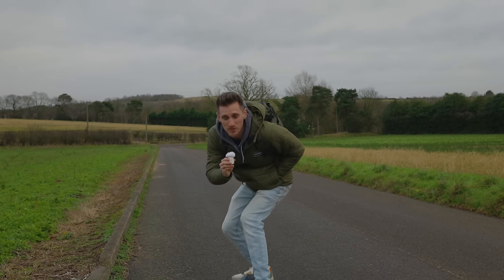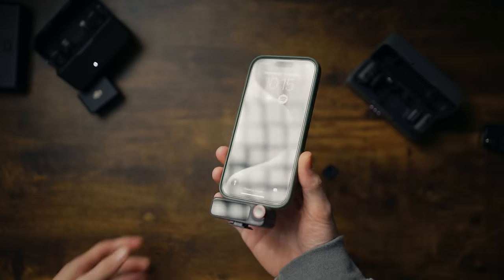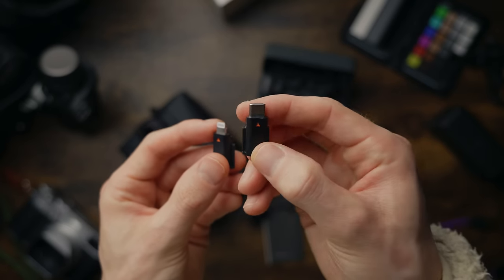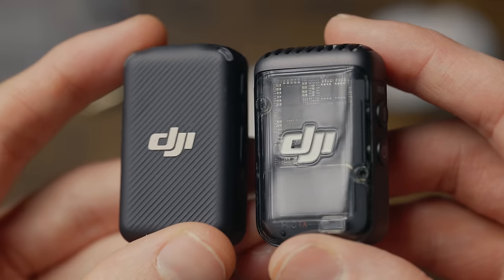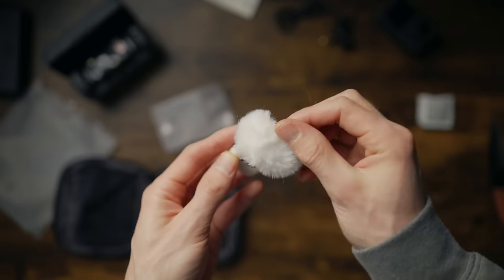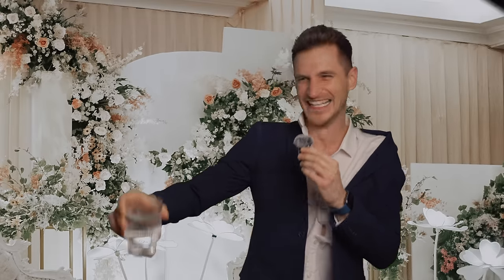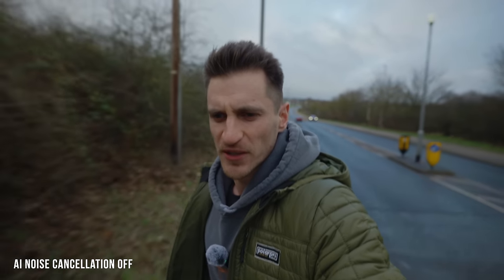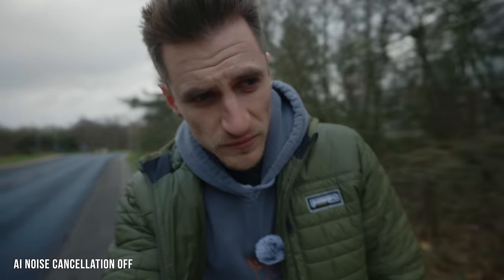This GENIUS Audio Device will change Videography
This GENIUS DJI Wireless Mic 2 will change videography for ANY content creator...

🎬 Upgrade your colour grading skills